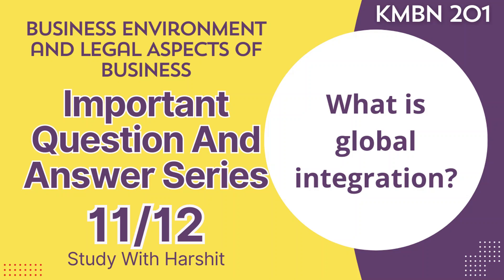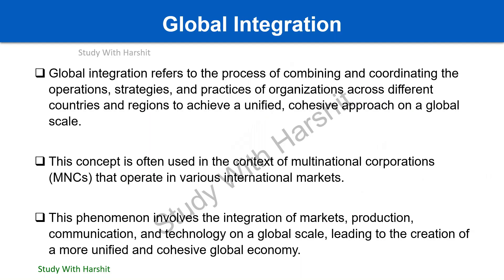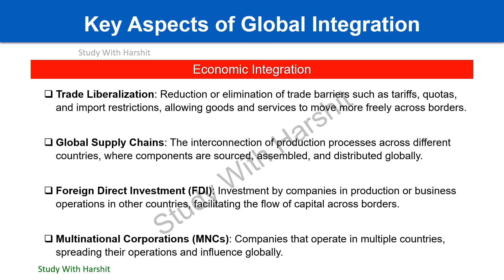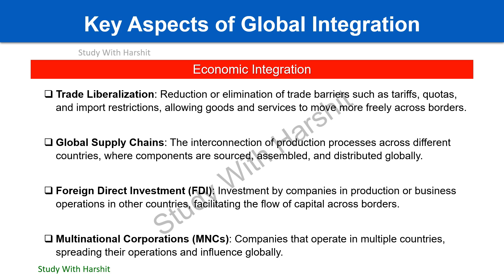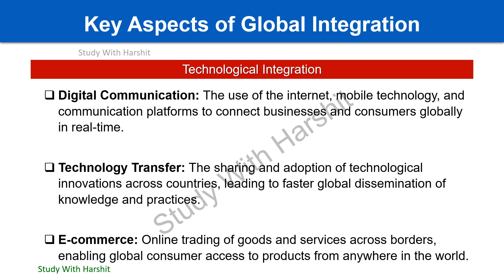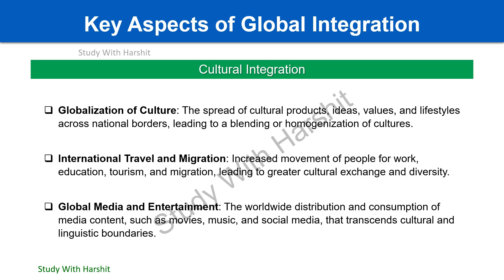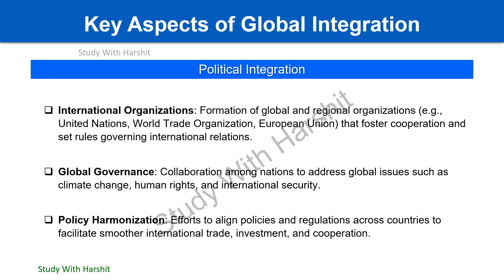Business Environment and Legal Aspects of Business Q&A 11/12 | Business Global Integration (2024)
Most Important Q&A Series 11/12 Business Environment and Legal Aspects of Business MBA 2nd Semester | Global Integration | KMBN 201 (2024)